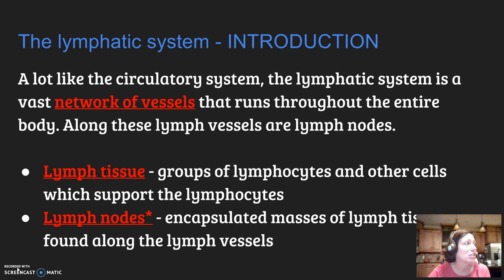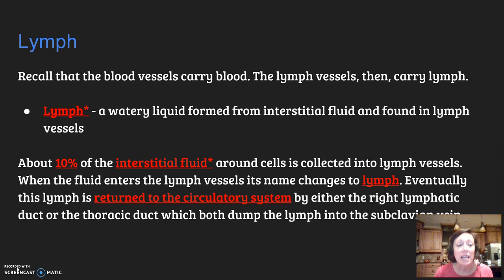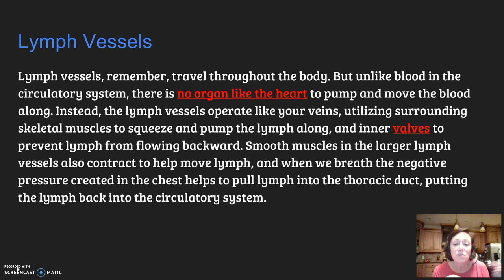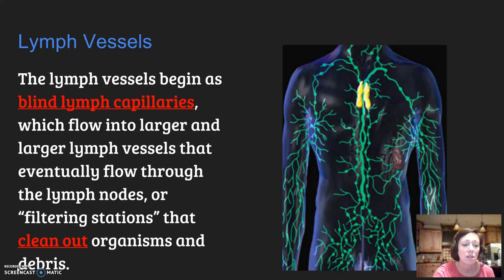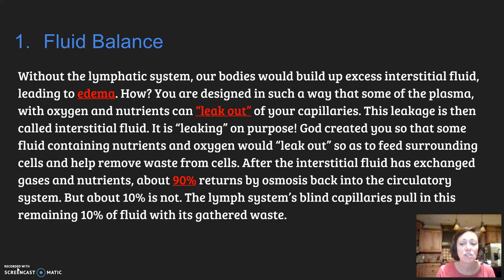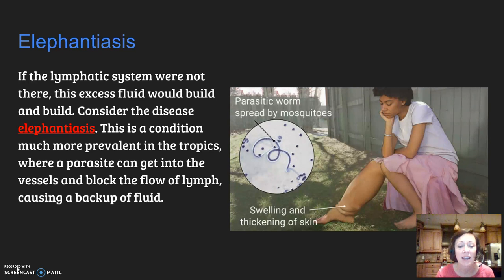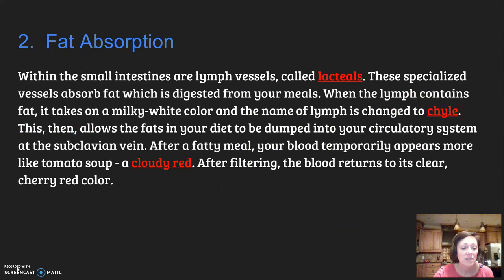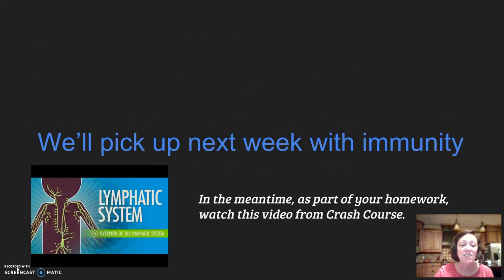Module 12a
Video to coincide with the guided notes for students for Module 12a of Apologia's Human Body: Fearfully and Wonderfully Made. This lesson is an introduction to the Lymphatic System. Module b, next week, will cover the specifics of immunological control.